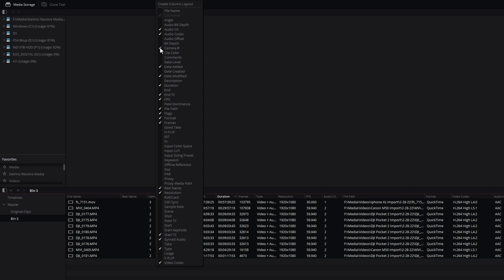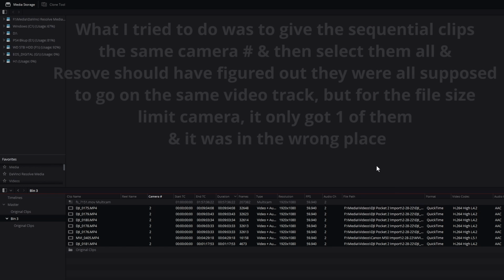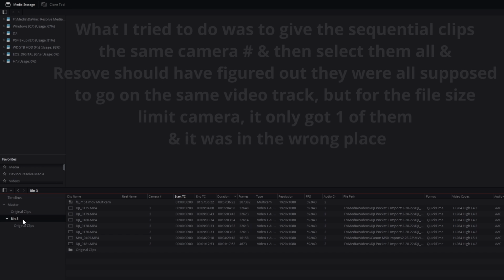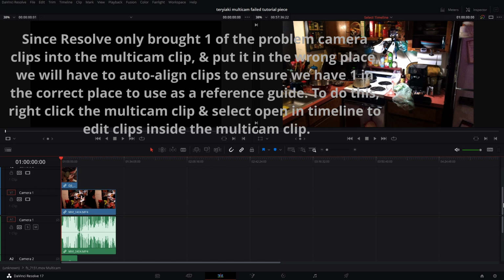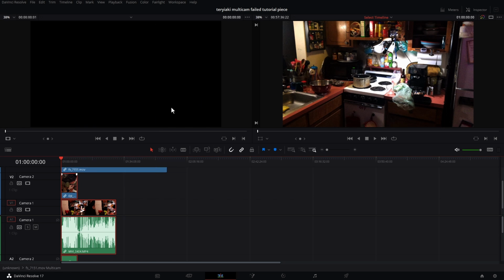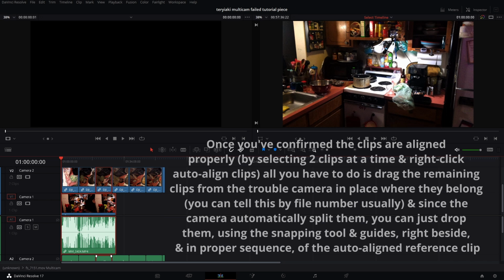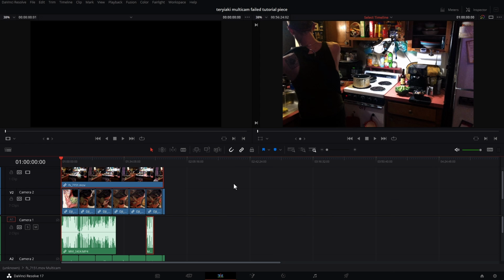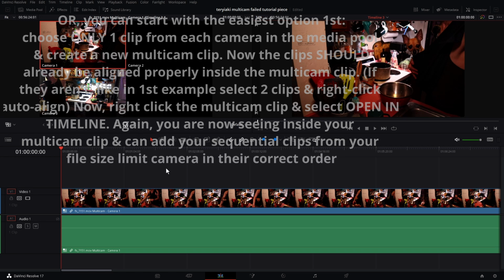Davinci edit multicam inside timeline - fixes problems due to camera recording file size limit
If you have a camera that creates multiple clips every time you try to record one long video, for whatever reason, & you have tried to use it with another camera on the same shoot to make a multicam video using Davinci Resolve, then I made this video for you. I had this exact problem with my DJI Pocket 2 & I could not find a single video that had the entire soltuion step by step, only part of it, like convert timeline to multicam clip, which is great if you have that option. If not, it's a little more complicated, but not too hard. I hope this video helps anybody, stuck like I was.